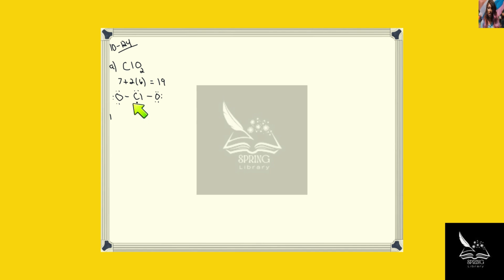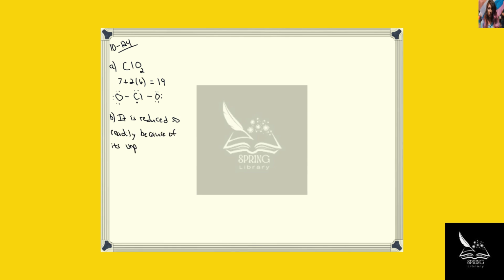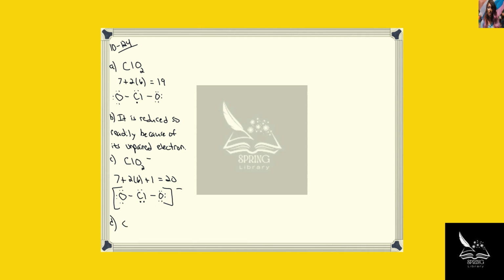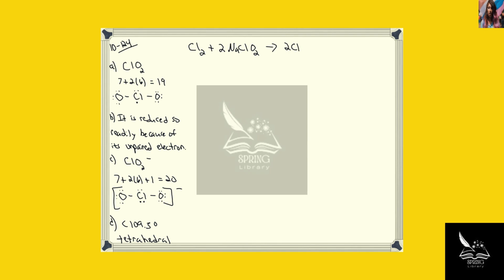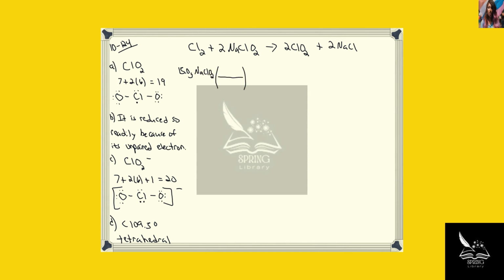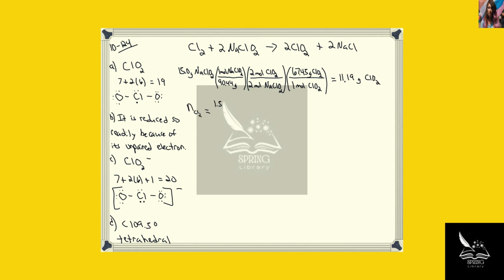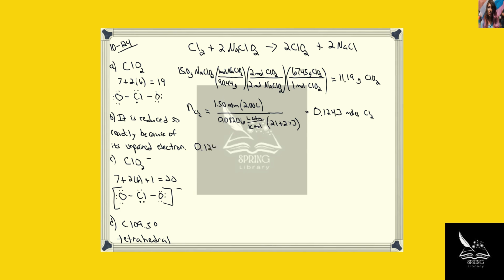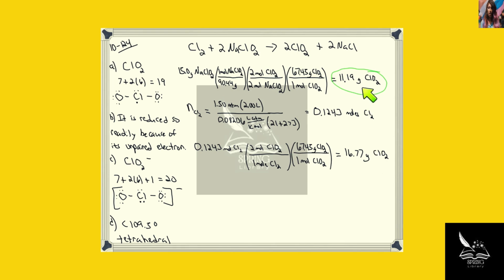[Chemistry] Chlorine dioxide gas is used as a commercial bleaching agent. It bleaches materials by